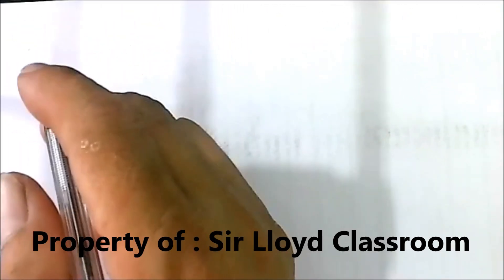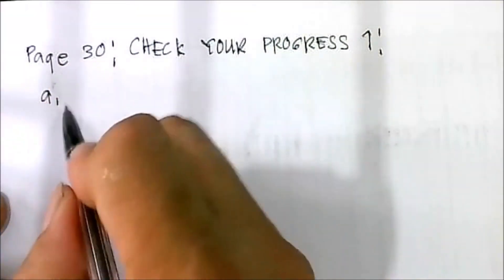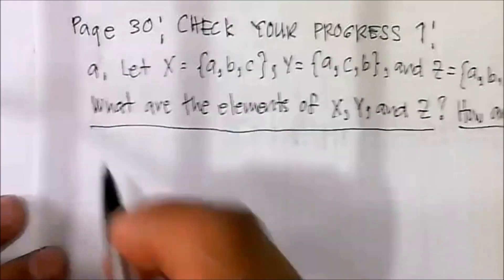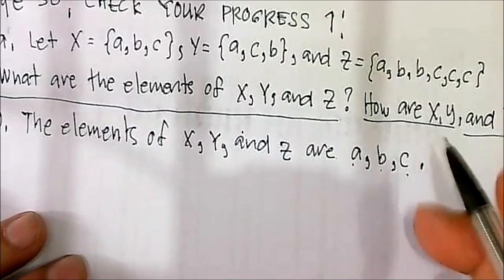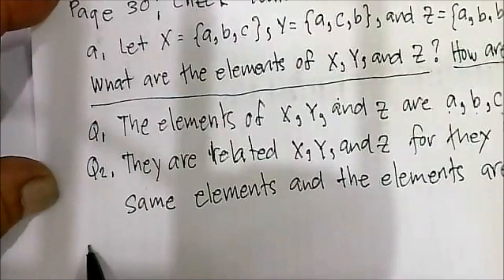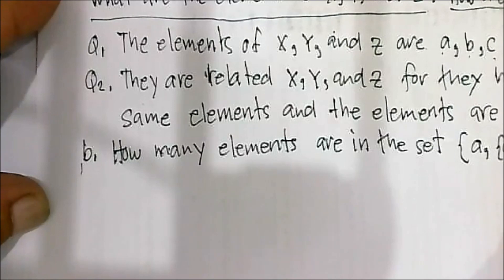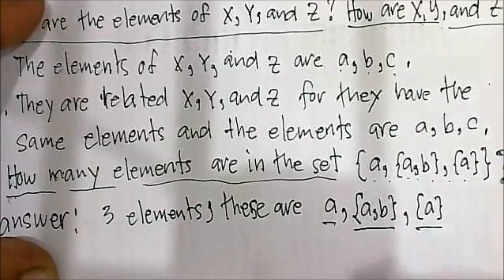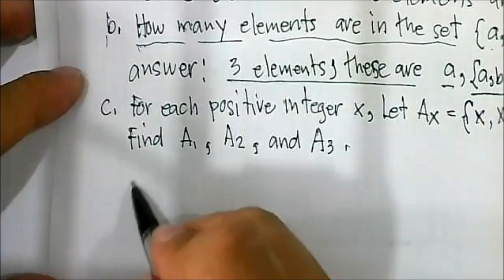Math 1 Chapter 2 Page 30 Check Your Progress 1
Math 1 Chapter 2 Sets
Page 30 Check Your Progress 1